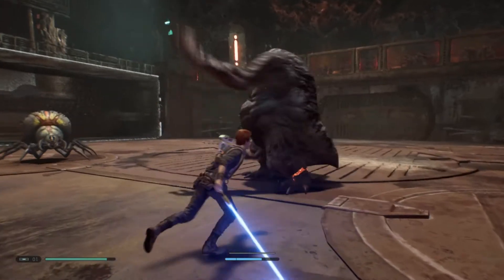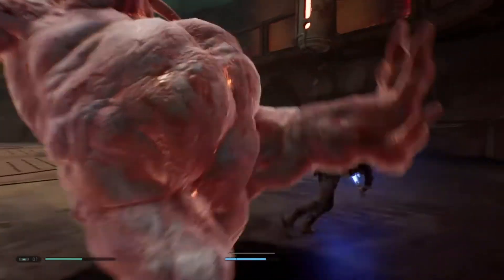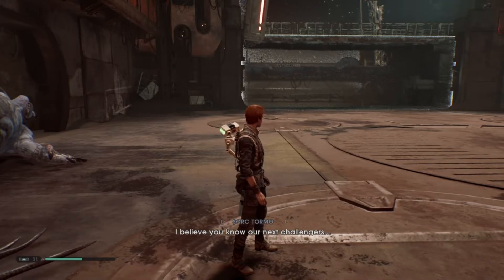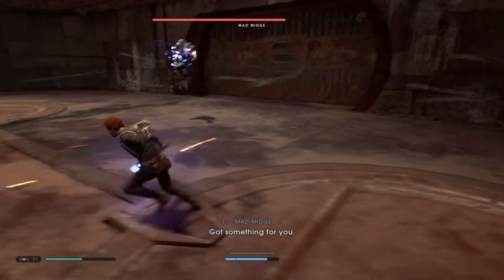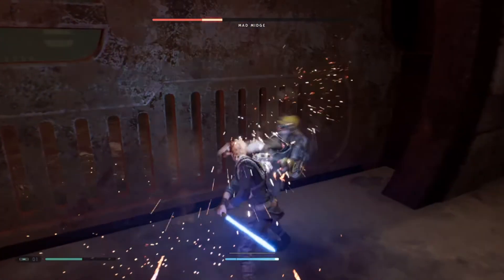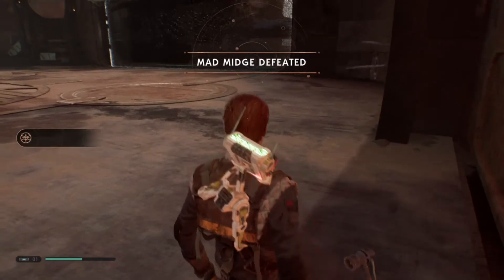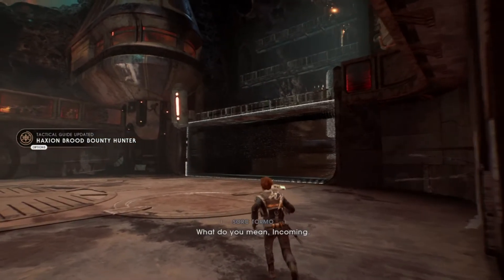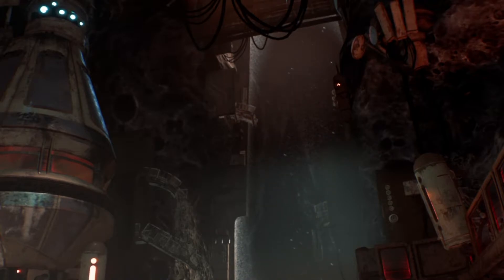I got kidnapped! | Star Wars Jedi Fallen Order #14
I got kidnapped and they put me in a Colosseum to fight.Yeah,that's about it.